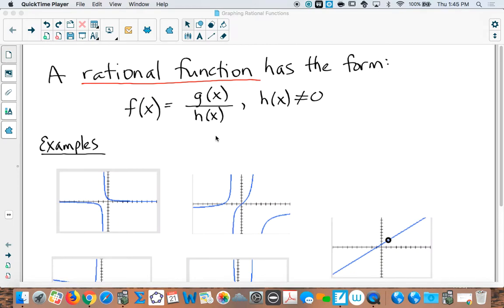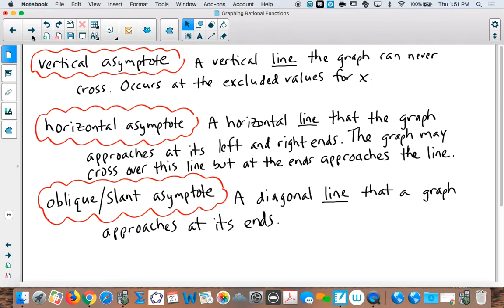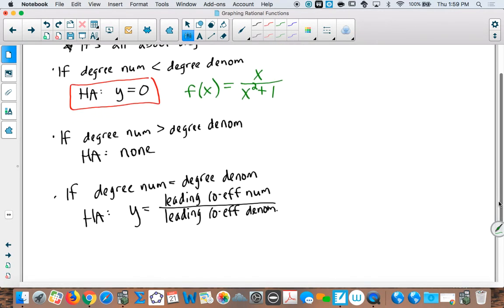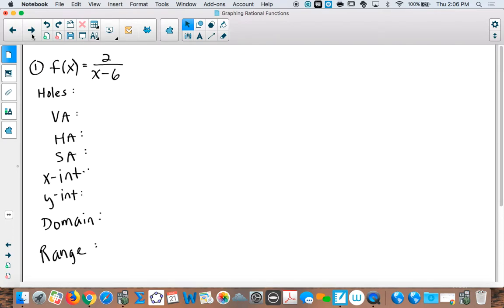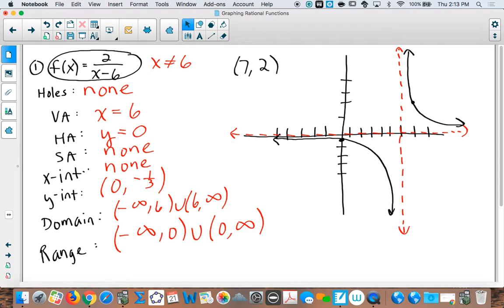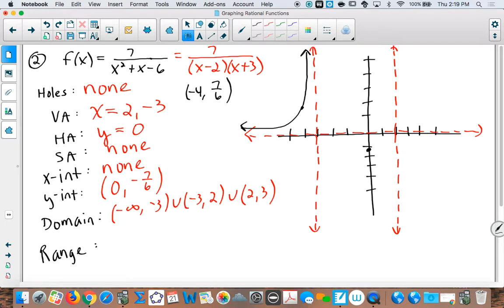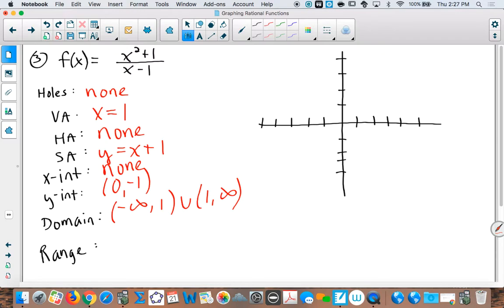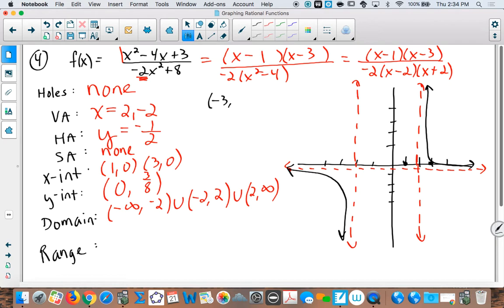Graphing Rational Functions